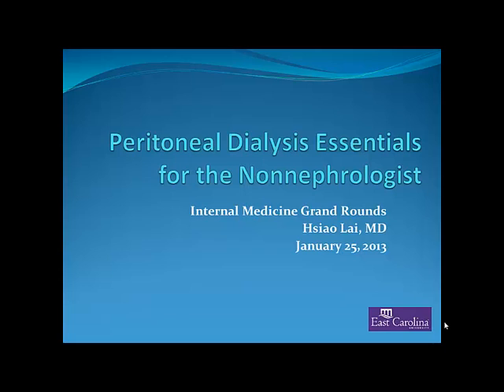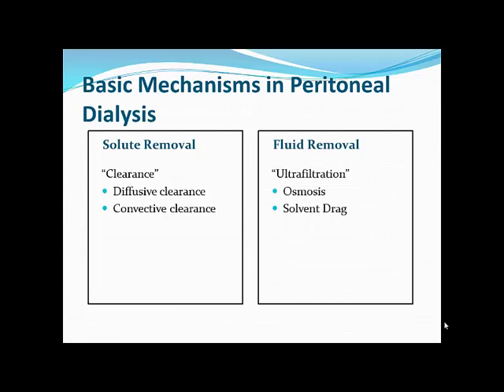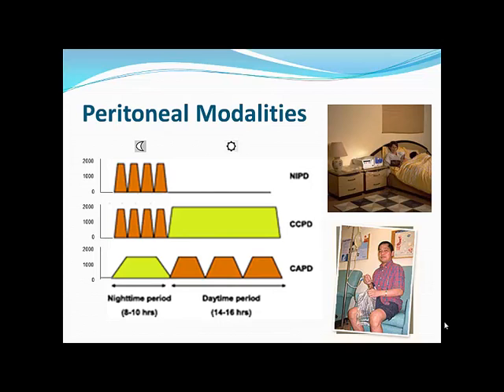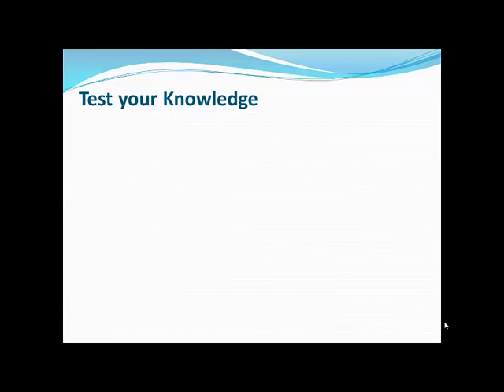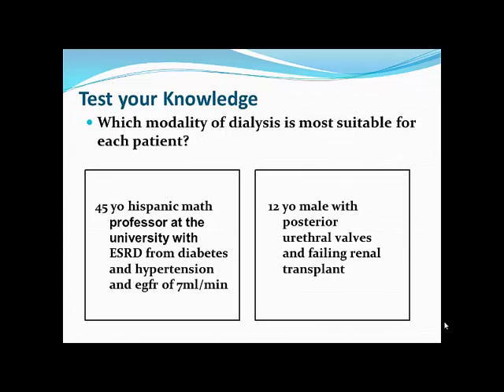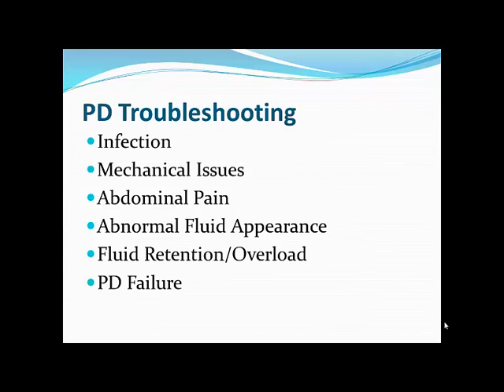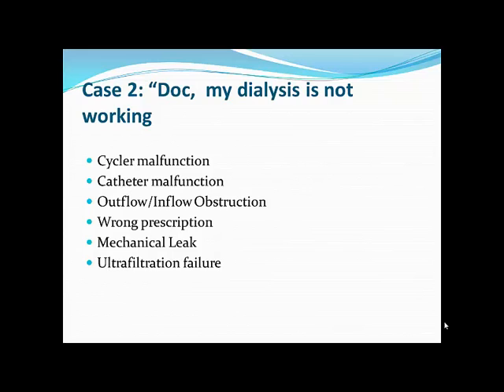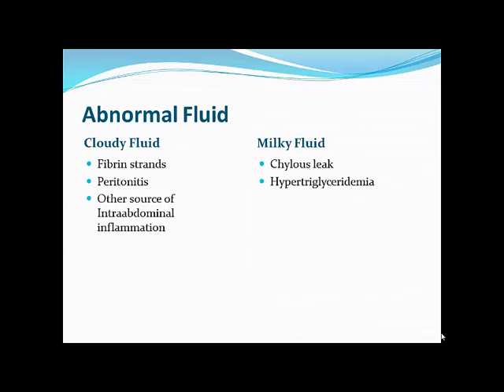Peritoneal Dialysis for the Internist